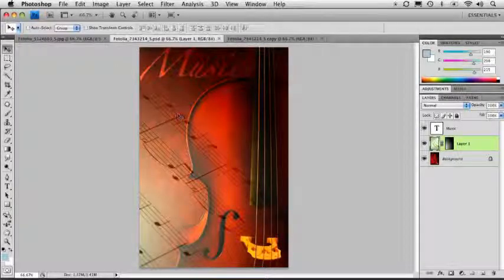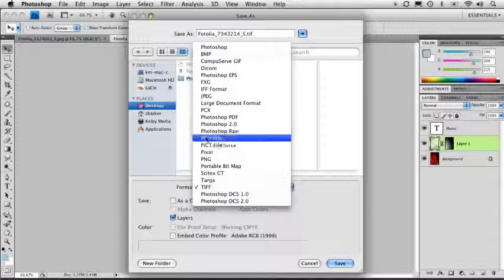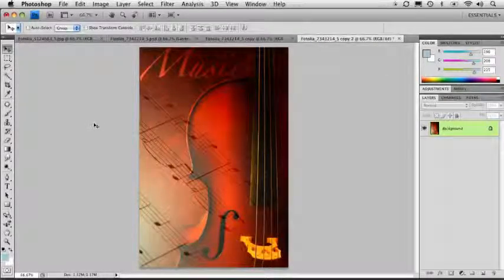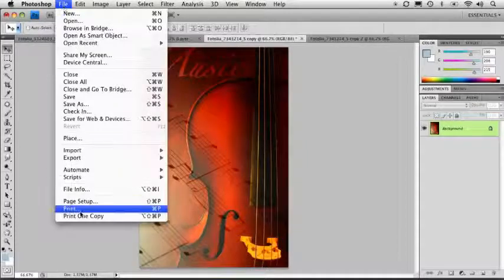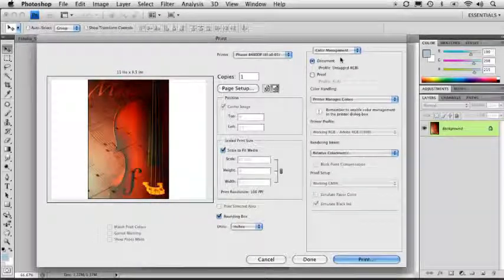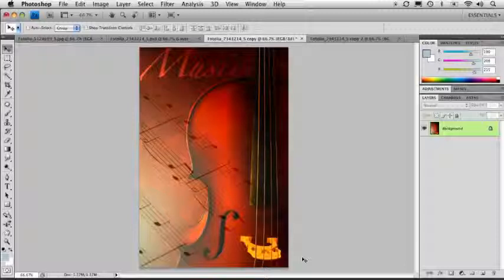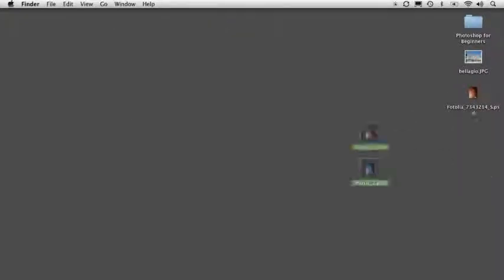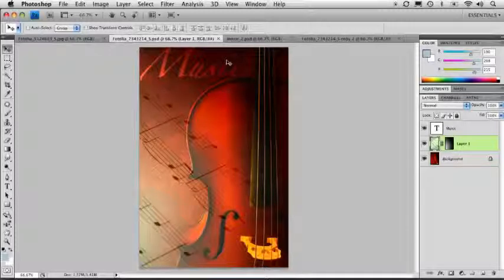How to Saving and Printing in Photoshop